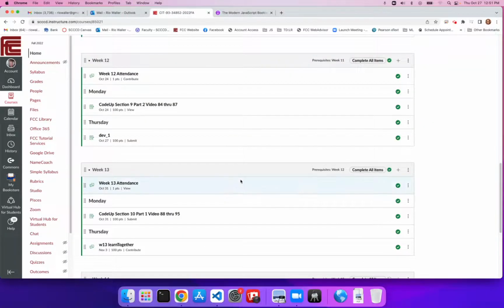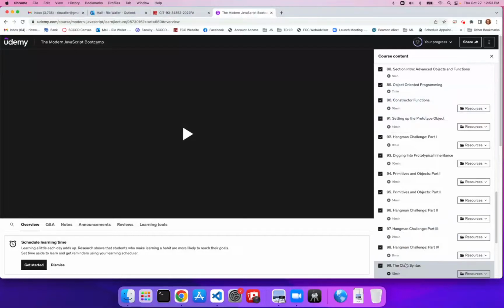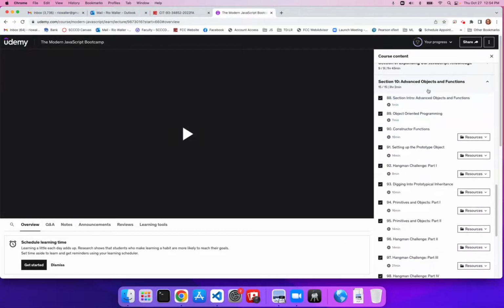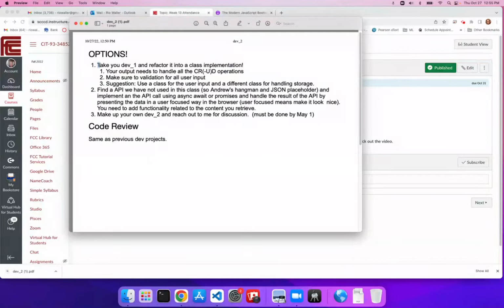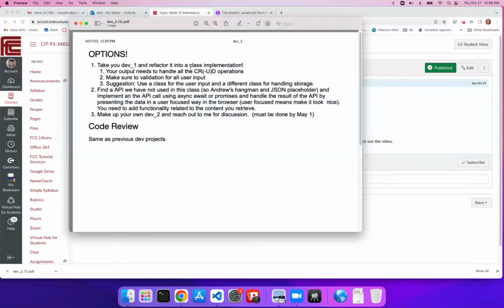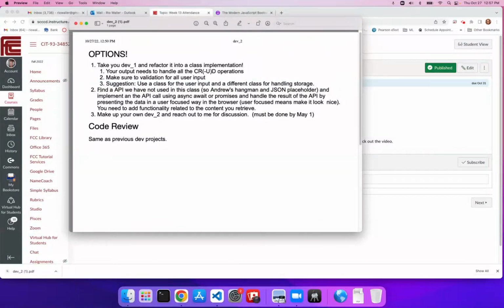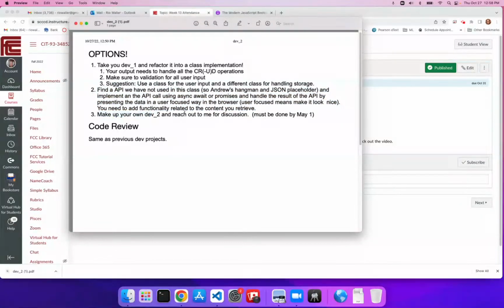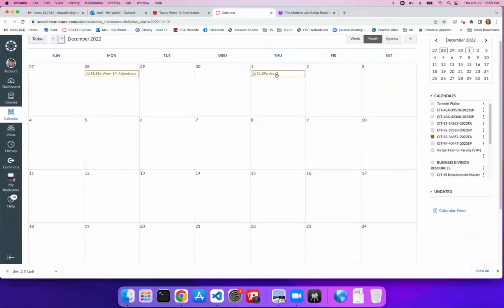CIT93FA22 - Week 13 Attendance